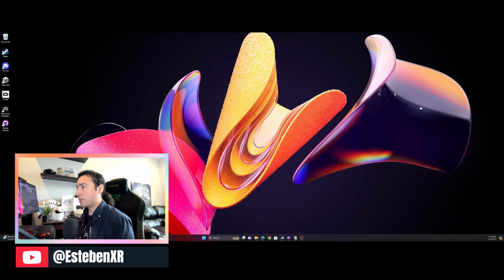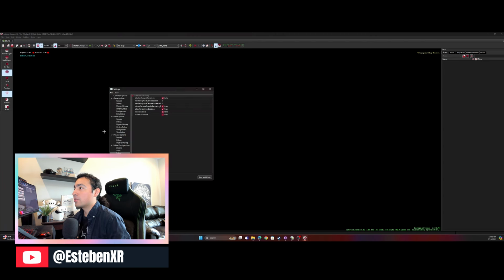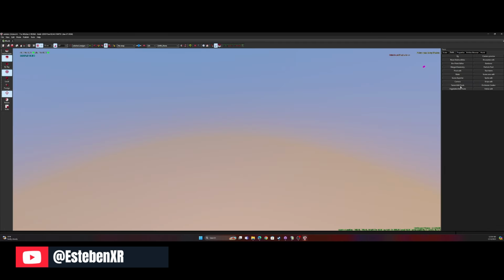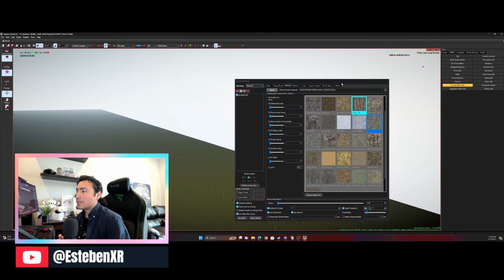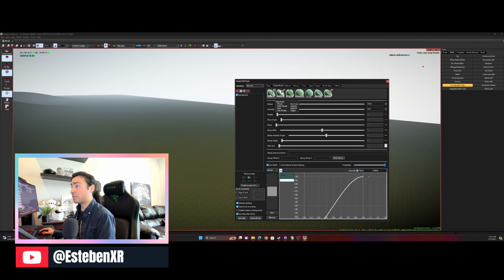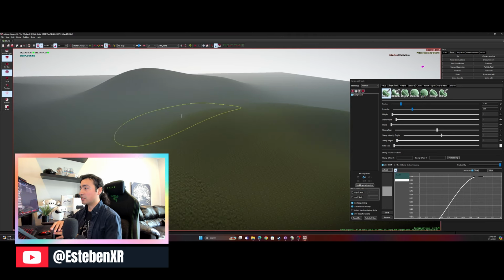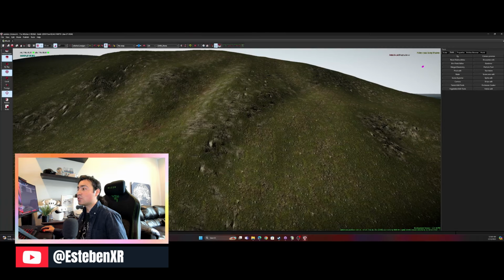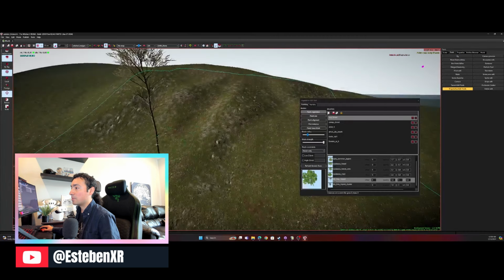Learn To Build A Base Level For The Witcher 3 in 10 Minutes!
This is a guided tutorial on how to get started setting up the Witcher 3 Red Kit and presents initial steps for starting your first project with the RedKit, best practices, version control setup, and my personal experience learning the engine.
This tutorial covers how to setup terrain parameters, terrain sculpting, terrain texturing, foliage painting, and previewing a basic terrain block-out in the RedKit.